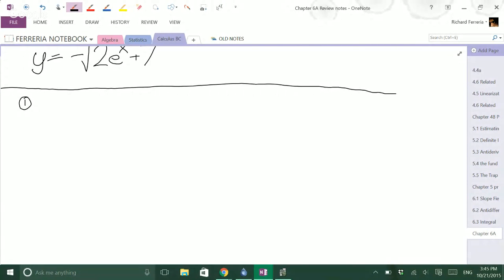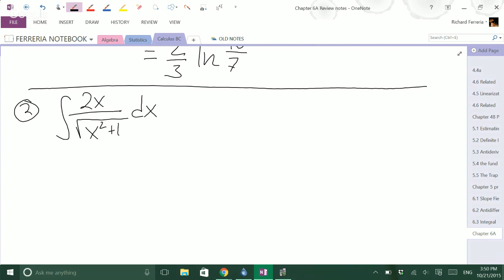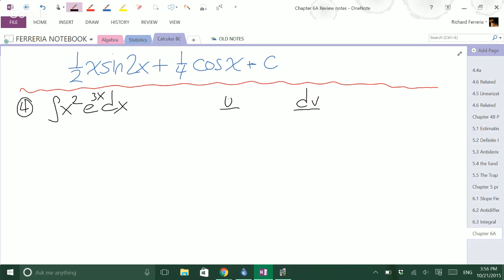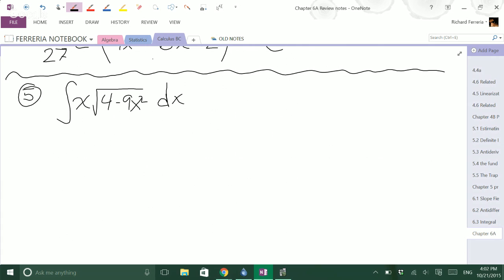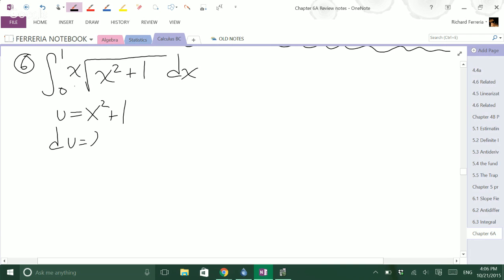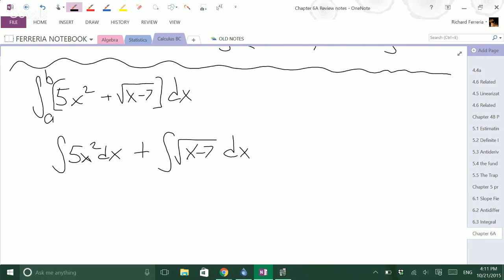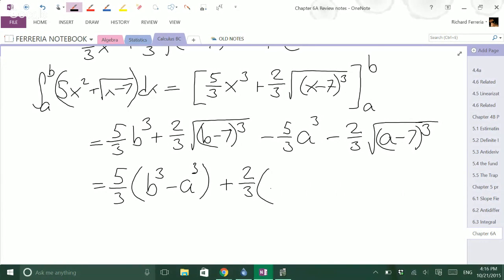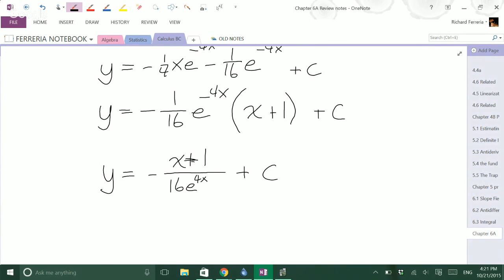calculus Chapter 6A afterschool review